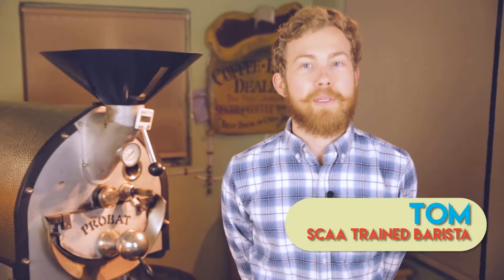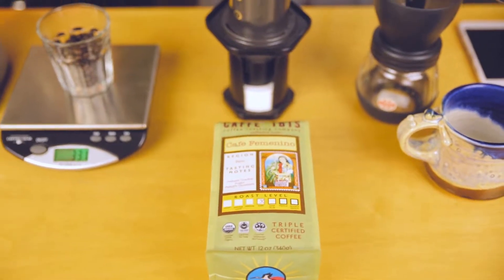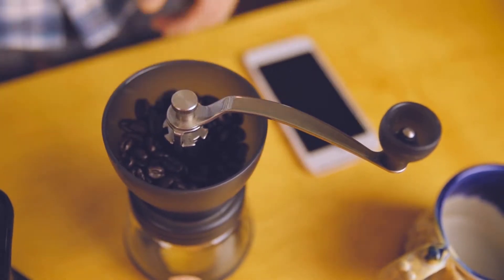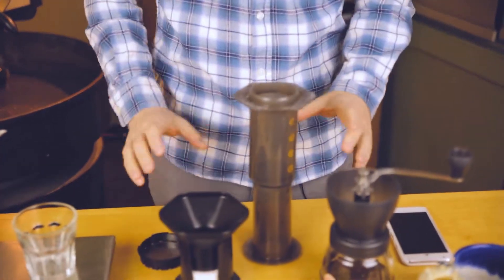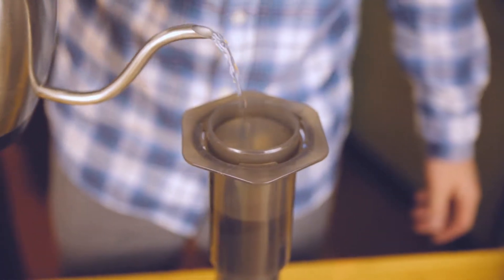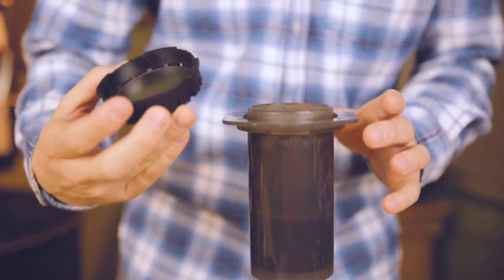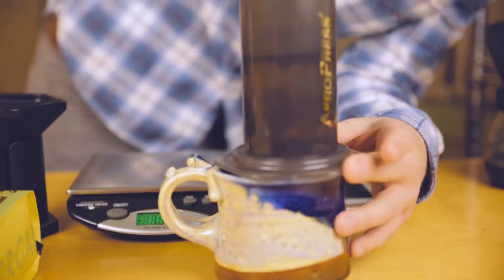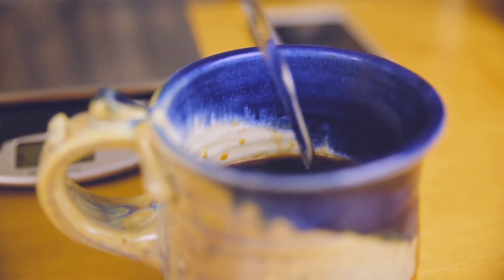CAFFE IBIS | How to Brew: Aeropress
Tom from Caffe Ibis shows you how to brew with the Aeropress!